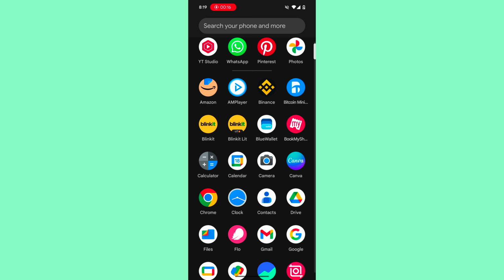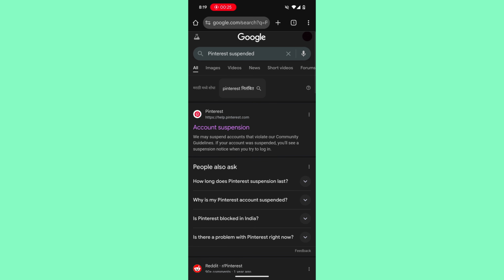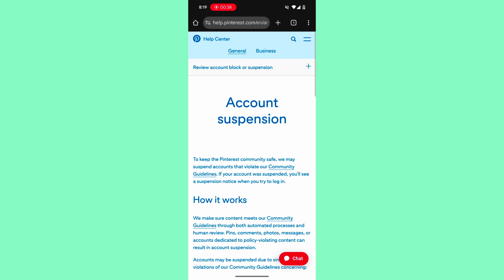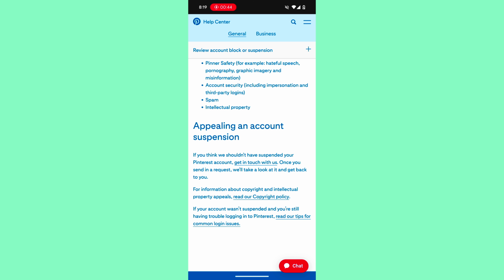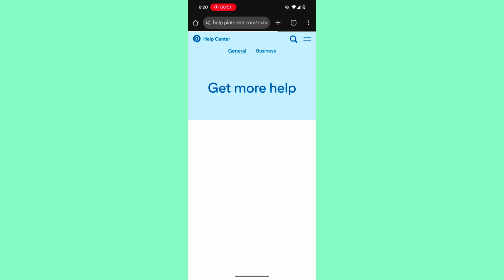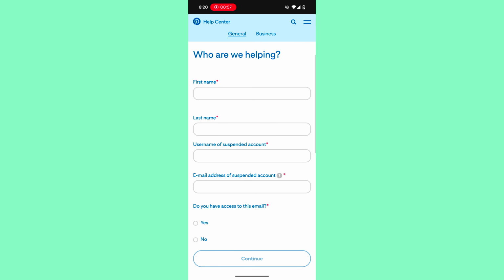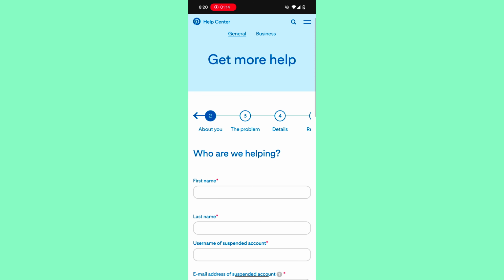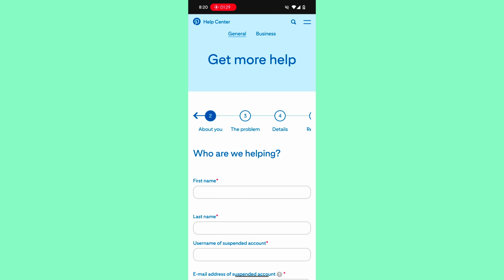How To Recover Suspended Pinterest Account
Has your Pinterest account been suspended? This video shows you exactly how to recover a suspended Pinterest account, guiding you through the essential steps to regain access! Learn the precise process to appeal Pinterest account suspension and communicate with Pinterest support.

We'll explain common reasons why a Pinterest account was suspended (like community guidelines violations) and what information you'll need to provide. Discover the steps to contact Pinterest support for suspended account issues and how to navigate the Pinterest account reinstatement process. This essential tutorial covers how to troubleshoot a suspended Pinterest profile and what to do when your Pinterest account is blocked due to a suspension, helping you work towards getting your account back online.

0:00 - Introduction
0:05 - How To Recover Suspended Pinterest Account